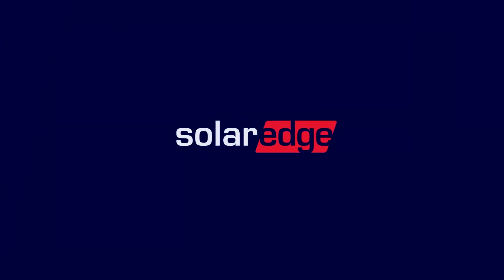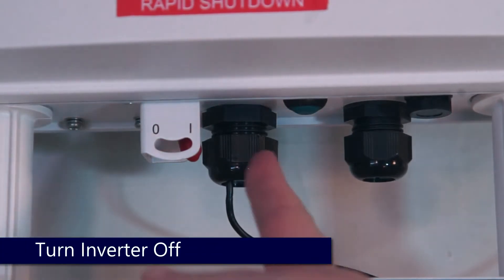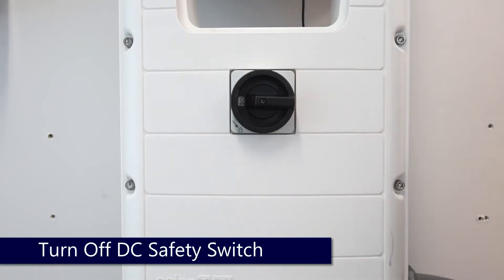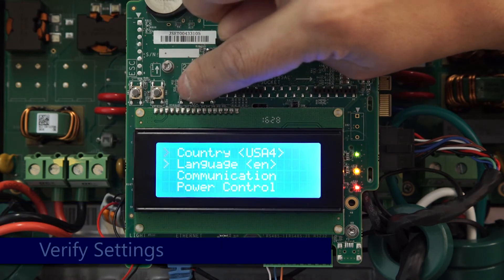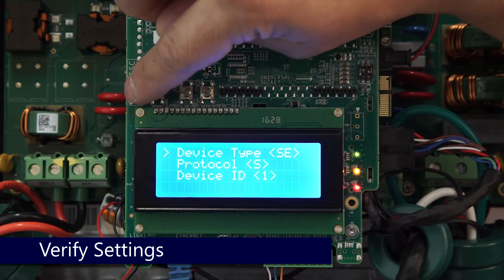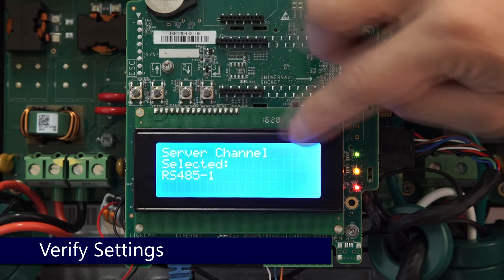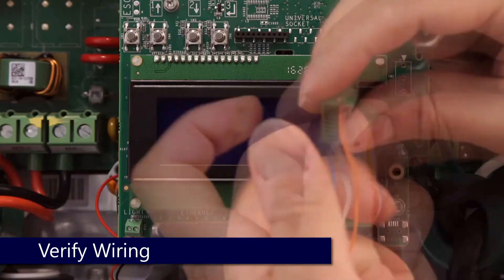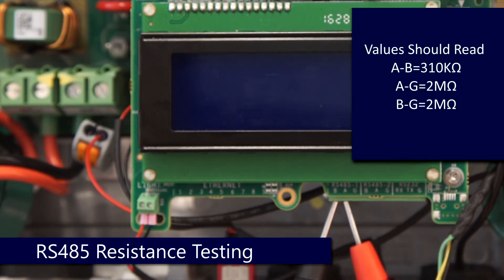SolarEdge Inverter Communications: RS485 Troubleshooting Guide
This SolarEdge troubleshooting guide will walk you through how to troubleshoot the RS485 1 communications interface on SolarEdge inverters.  While this video was originally designed for Series A single phase residential and three phase commercial inverters, the concepts will translate to HD Wave and Home Hub inverters communication boards.

Before testing resistance on RS485 make sure to verify that your daisy chain has been appropriately terminated using the DIP switch and that you've testing all communications wiring.  Most inverter communications issues are tracked down to wiring.

Always make sure to get support on the line while you're on site to assist with testing and process.